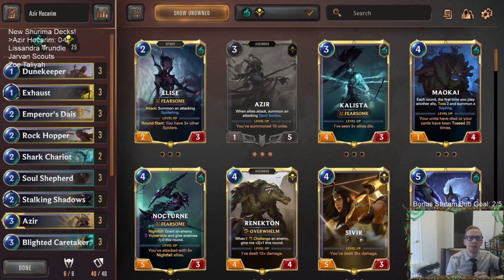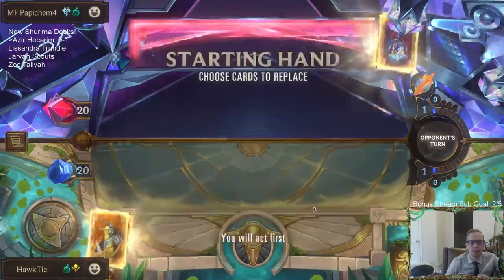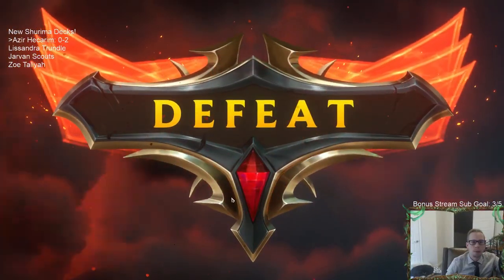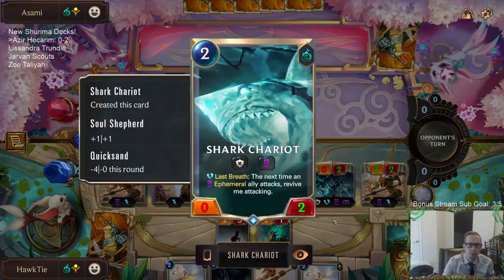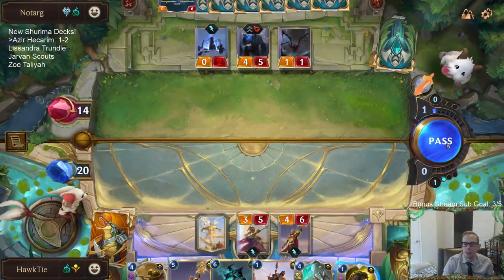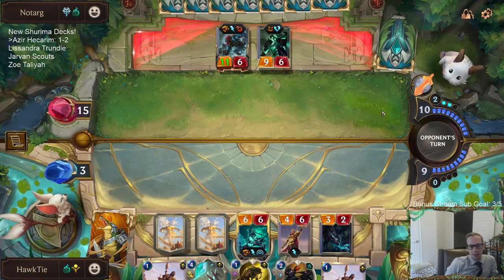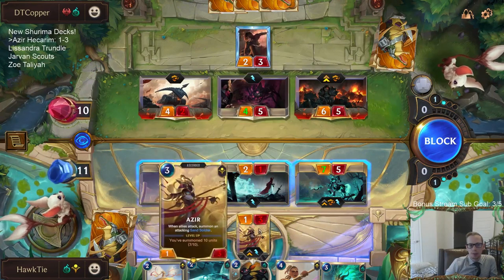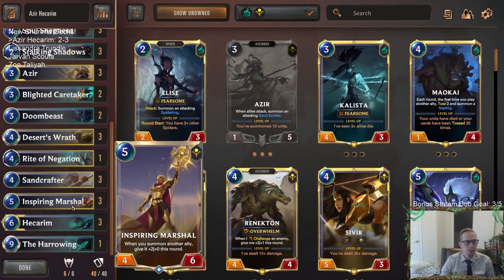Azir Hecarim: Your Sand Chariot Awaits | Legends of Runeterra LoR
Legends of Runeterra Ranked deck: Azir Hecarim
Code:
CEBQOBAHAMNC2MZZHJZAEAIFC4VACAYFAQCACBAHEYAQCBIVAEBAKBABAMCQMAQBAQDTWAIBAUBQ
Champions: Azir, Hecarim
Regions: Shadow Isles, Shurima